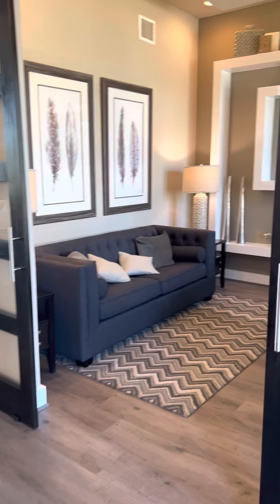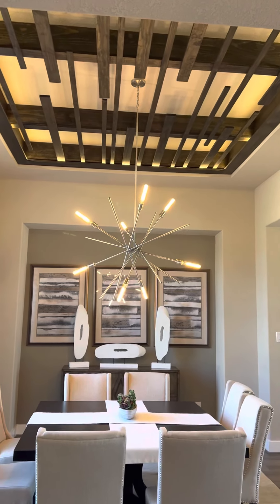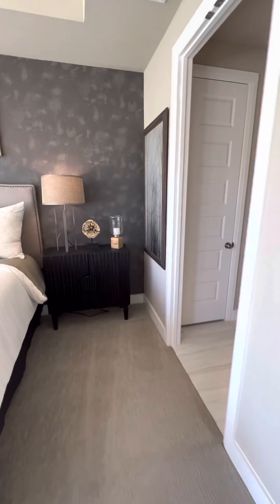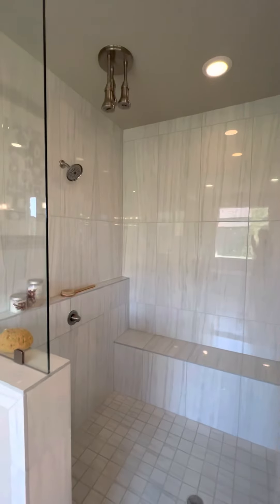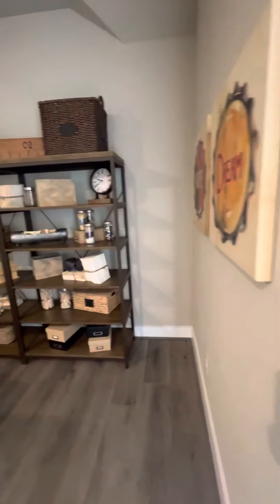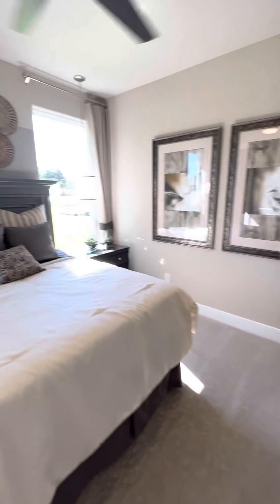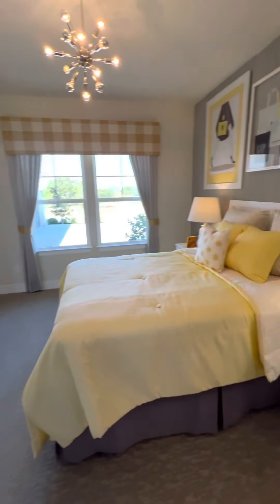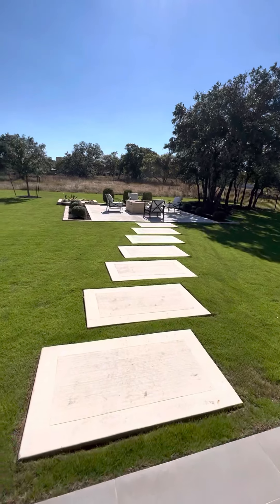Scott Felder at Rancho Santa Fe 1 acre lots can go up in SF by adding 2nd story